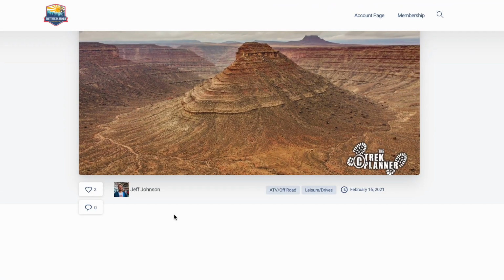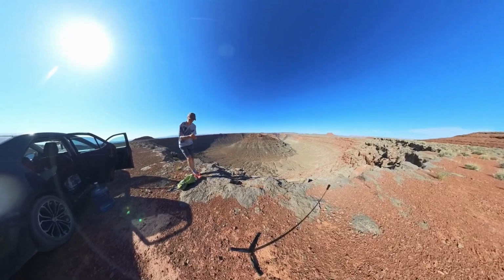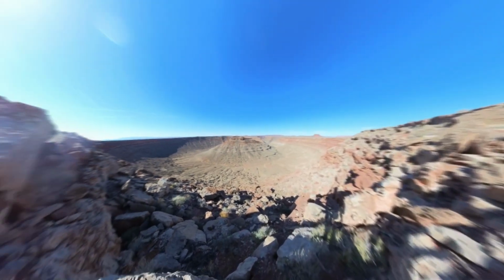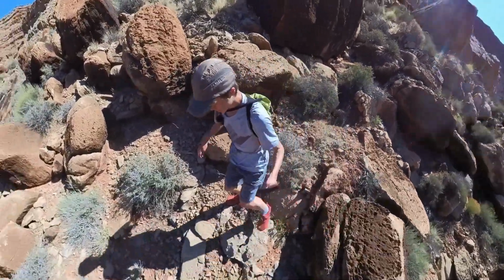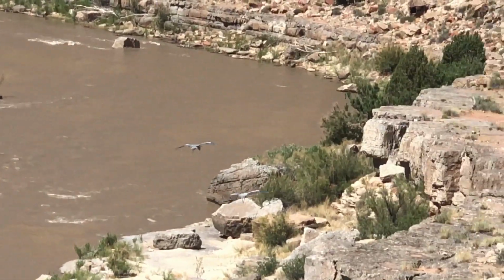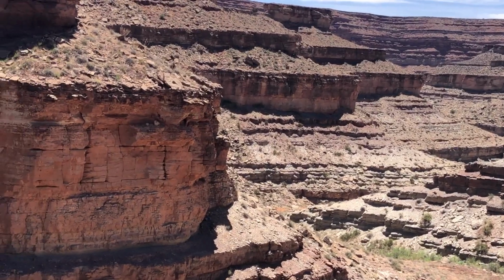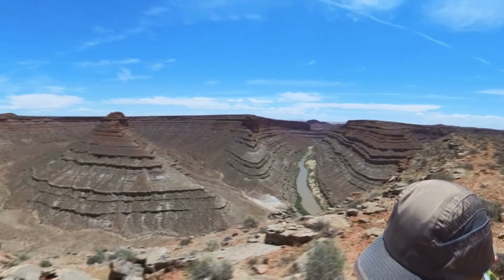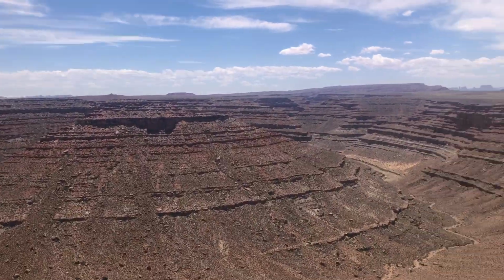I Found a Strange Unnamed Formation on Google Maps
A little while ago, I was mapping out areas in southern Utah to explore when I stumbled across an unnamed land formation that looked almost like a crater. Based on the river, though, it was evident that it wasn't a true crater. Nonetheless, I decided it would be worth checking out. As a result, I went off the beaten path to reach this formation, descended to the bottom, took lots of video, and then tried to name it Shneb Butte and put it on Google Maps. Overall, it was quite a fun adventure; my only complaint was how hot it was. ;)

Timestamps:
0:00 Intro
2:24 Drone Shots
3:40 Getting Ready
4:30 The Adventure
14:22 Thoughts + Google